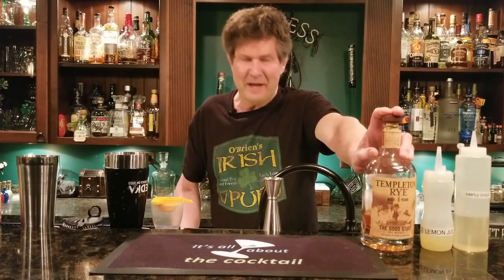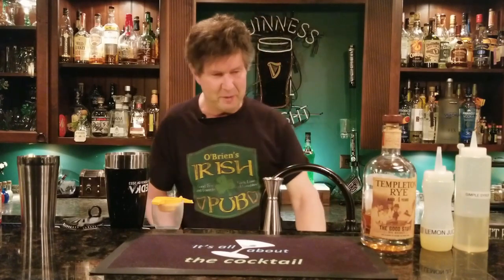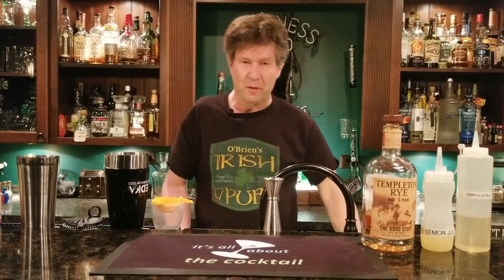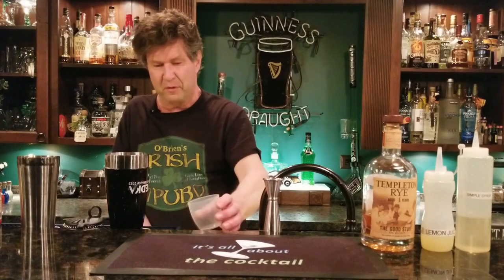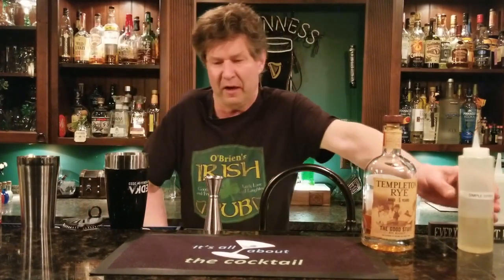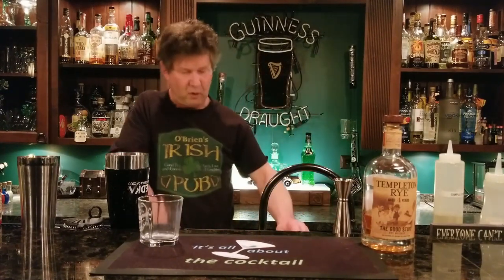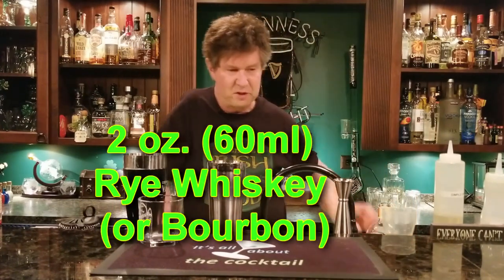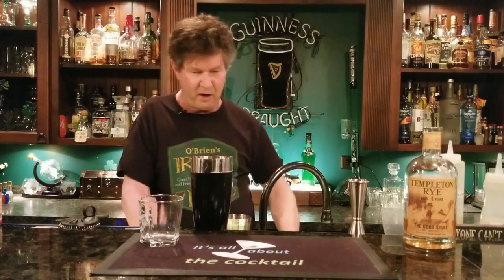Whiskey Sour cocktail | it's all about the cocktail | 3 ingredient drinks | Ray O'Brien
Whiskey Sour cocktail is a classic cocktail dating back to the Lincoln administration, (some say longer), with 3 basic ingredients, Spirit, citrus, & sugar.
Whiskey Sour ingredients
2 oz. Whiskey (I used Templeton Rye)
3/4 oz. freshly squeezed lemon juice
3/4 oz. simple syrup
1 egg white (optional)
Garnish: orange slice speared with a cherry in the middle
Now, while the egg is optional, it ads the frothiness and texture
Amazon links
Lewis bag & Mallet
Tiki glasses (4)
Plastic squeeze bottles
Silicone ice cube tray-6
CucinaPrime Cocktail Shaker
2 pc. Boston shaker kit
Joie extra-large ice cube tray
- 13 piece barware kit
Custom Libbey Pint glasses -10
Custom Whiskey Glasses
Bar Spill mat (2)
Lavalier Wireless microphone
Sandstone Custom Coasters
Cork Coasters Custom Logo-6
7 LED Light with rotating base

WHY DOES RAY TALK FUNNY OR DO EVERYTHING WITH HIS LEFT HAND? ( He had a traumatic brain injury ) out my story - recovery from a 33- day coma
.and ..think twice about Drinking and Driving Yourself!